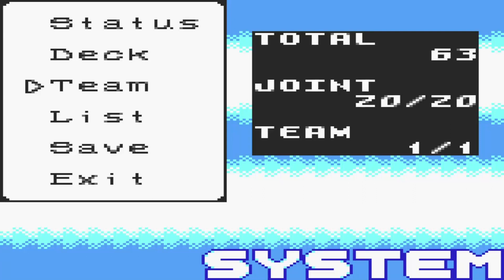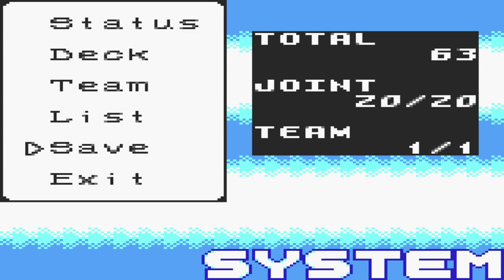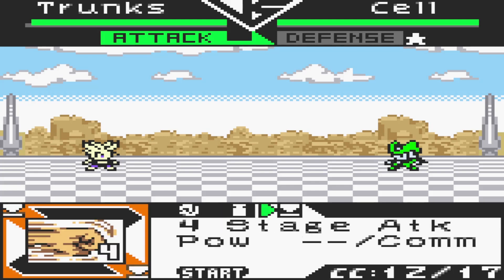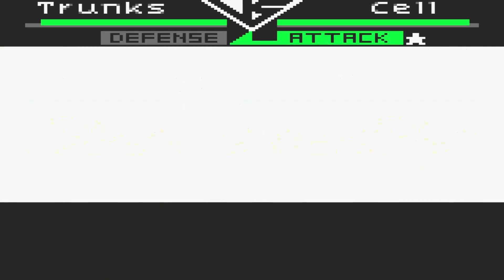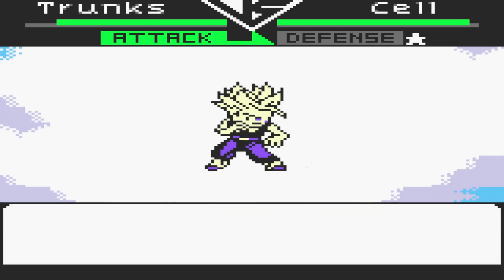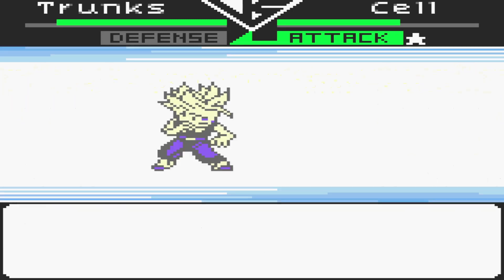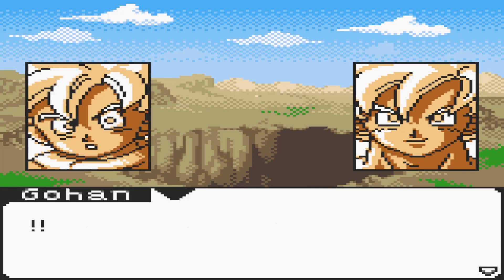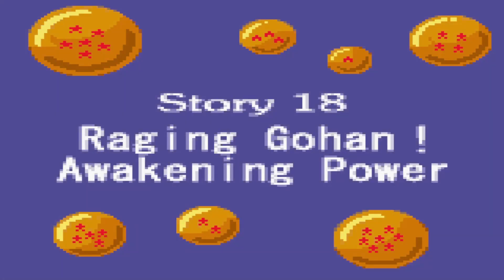Let's play Dragon ball z legendary super warriors part 17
It is time to start the Cell games the first competitor is Trunks instead of Goku will Trunks have what it takes to defeat the perfect android? find out today.